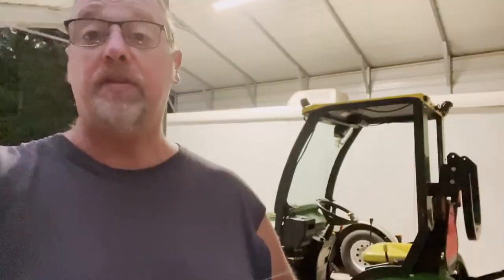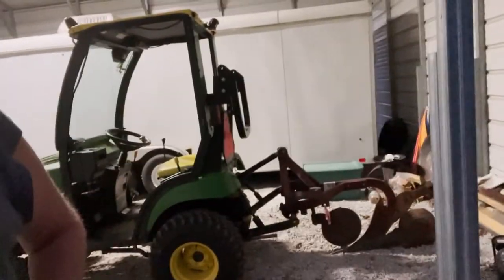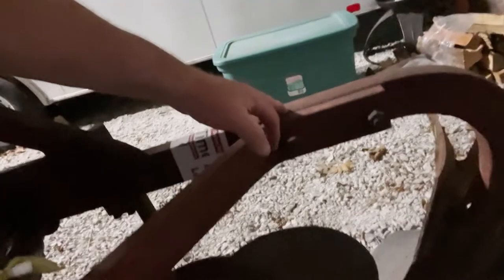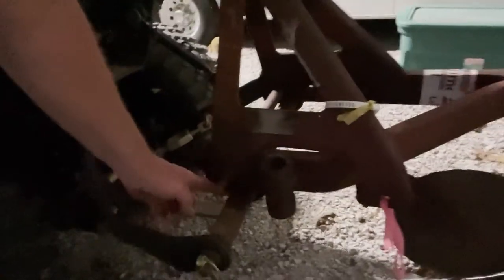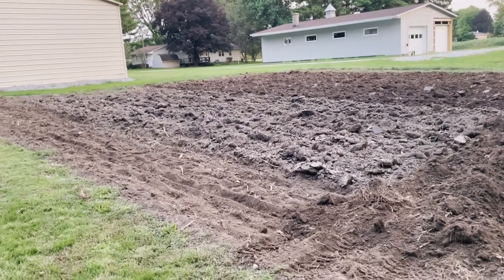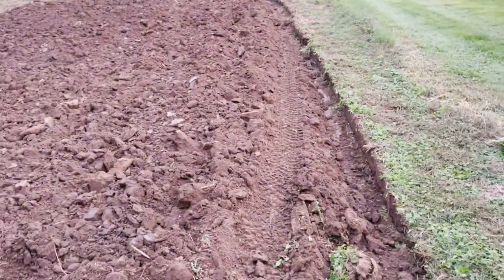Moldboard Plowing with a Subcompact Tractor??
I bought a 1-14" Moldboard plow and attempt to pull it behind my 2305 Deere sub compact tractor.